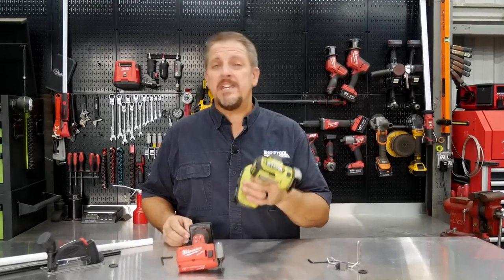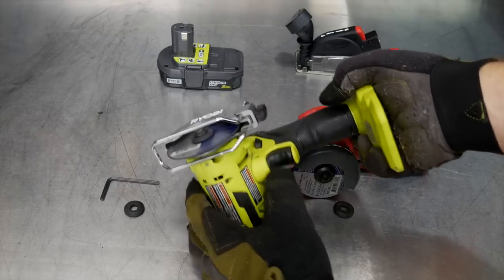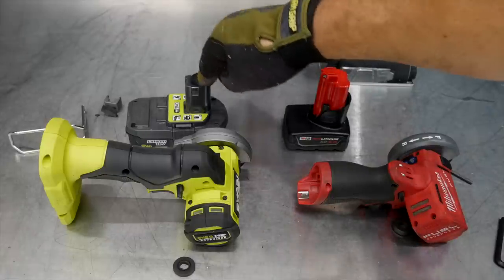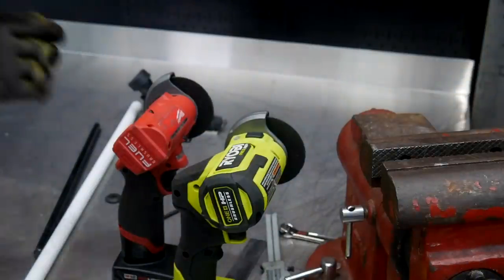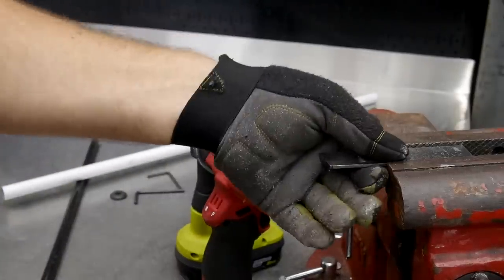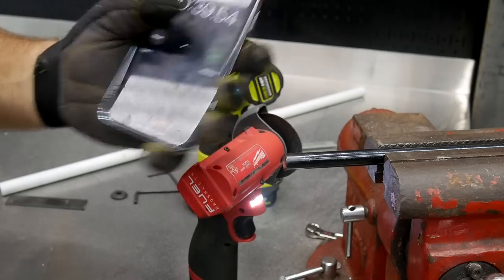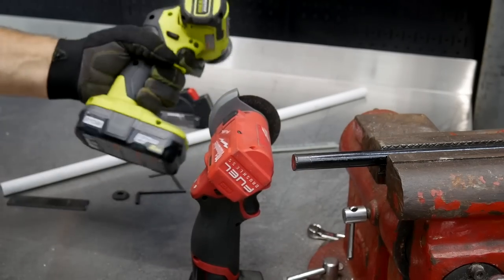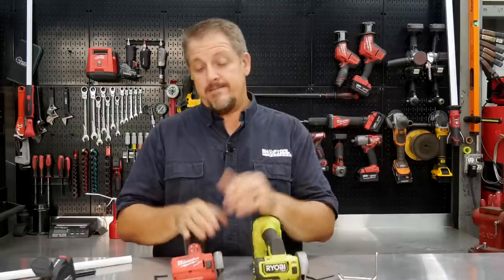Milwaukee M12 vs Ryobi HP 3" Cut Off Saw Showdown [20,000 RPM]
Milwaukee and Ryobi fight head to head to see who's cut-off tool will be left standing. We reviewed the Ryobi One+ HP Cut-off saw a couple of weeks ago, and one of the first questions from viewers was is it better than the Milwaukee M12? Of course, we have both, why not find out for ourselves, and show you too?!

Milwaukee 2522-20 M12 FUEL 3" Cut-off $139
Ryobi HP 3" Cut-off $99

The Ryobi One+ HP cut-off tool runs on the 18-volt platform while the Milwaukee M12 FUEL 3" cut off saw is on the 12-volt system. Features, weight, and size seem to be very much the same. The Ryobi claims to only have 19,500 RPM while the Milwaukee touts 20,000 RPM. We still say that's the "same" in our books. Sit back and enjoy the show.